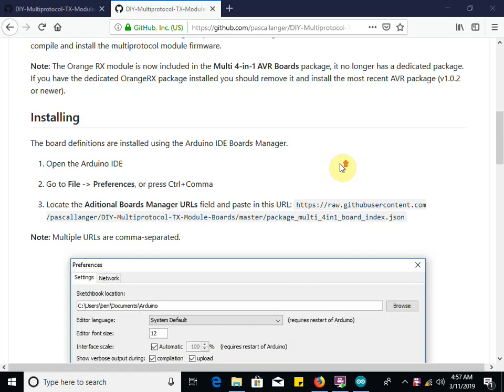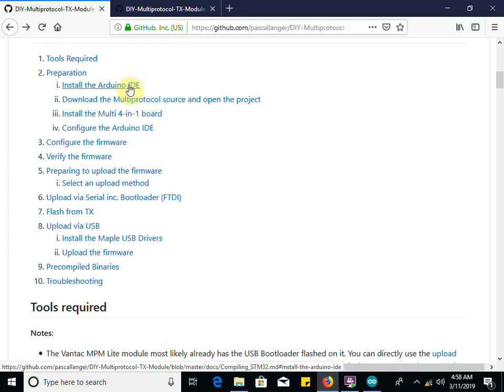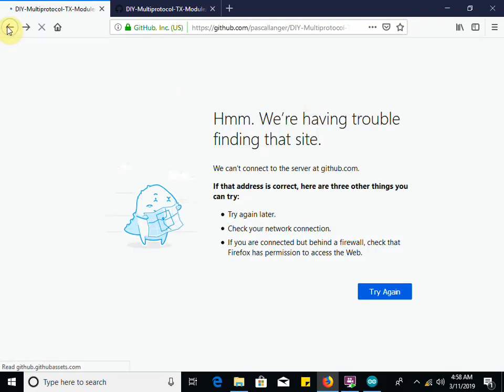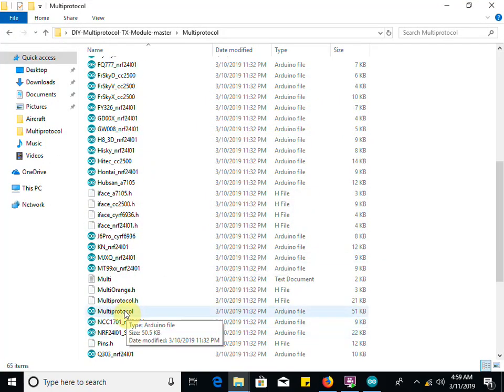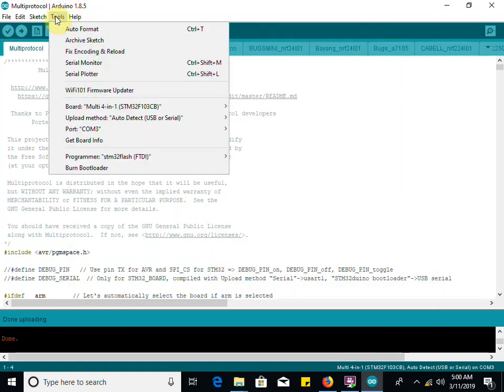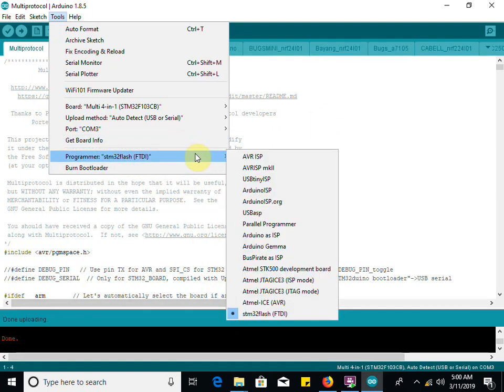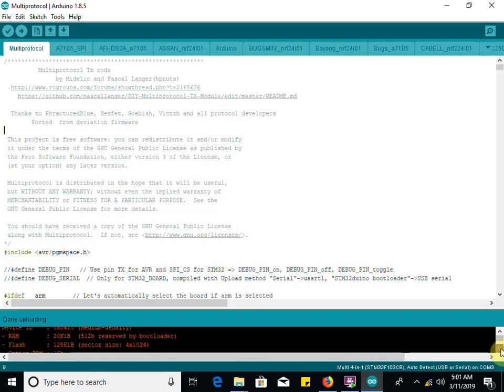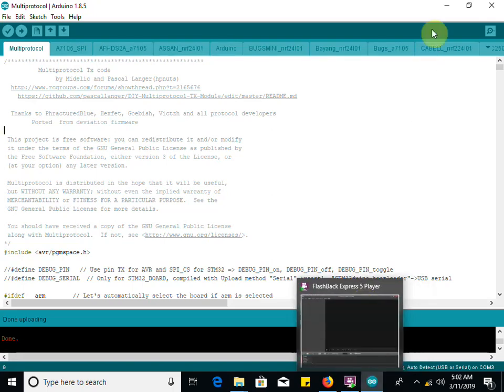upgrading Jumper 4n1 module firmware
A quick overview of the process of upgrading the module firmware for the Jumper T12 JP 4n1 so as to run the latest protocols like the bugs 3 and the WlTOys V911S and so forth.